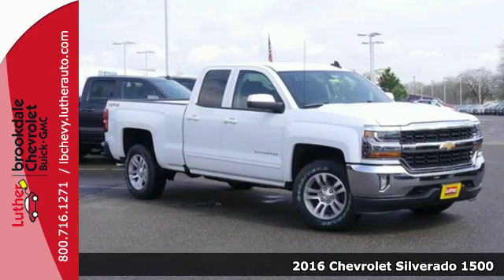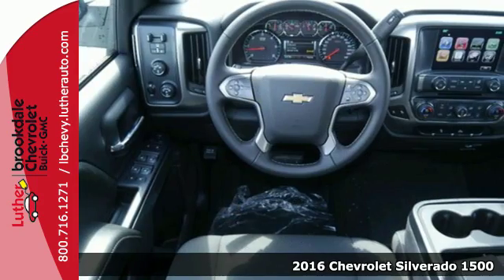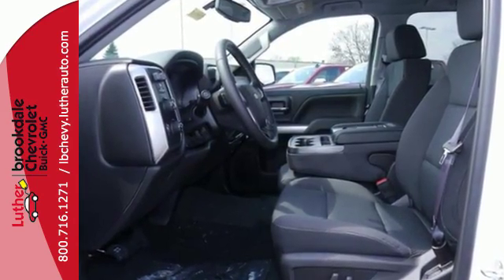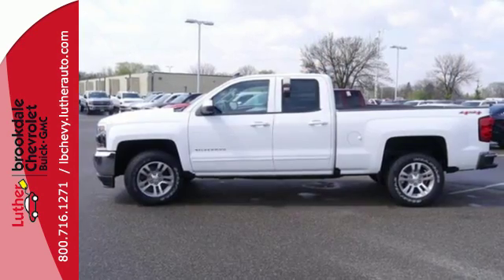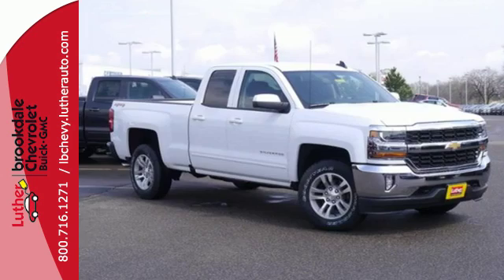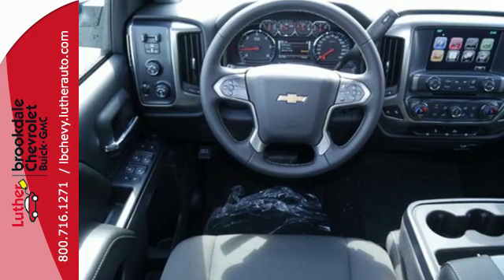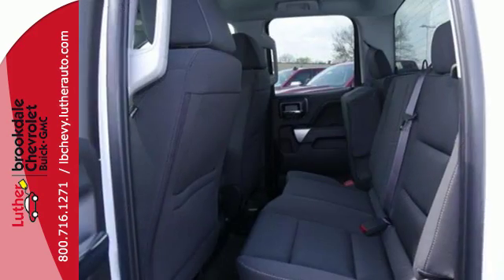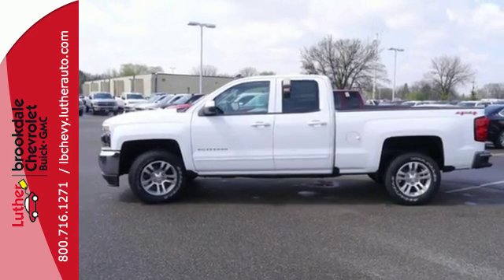2016 Chevrolet Silverado 1500 Brooklyn Center MN Maple Grove, MN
Year: 2016
Make: Chevrolet
Model: Silverado 1500
Trim: 4WD Double Cab 143.5 LT
Engine: L Cyl.
Color: Summit White
Interior: Jet Black
Stock #: T23742
VIN: 1GCVKREC5GZ263954
: Heated Seats, WHEELS, 18 X 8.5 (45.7 CM X 21.6 CM) BRIGHT-MACHINED ALUMINUM, TRAILERING PACKAGE, WHEELS, 18 X 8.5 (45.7 CM X 21.6 CM. Hitch. LT trim, SUMMIT WHITE exterior and JET BLACK interior. EPA 22 MPG Hwy/16 MPG City! Aggressive financing A

Address:
6701 Brooklyn Blvd